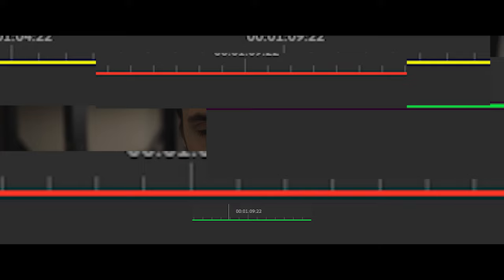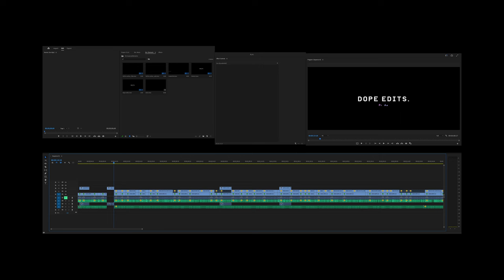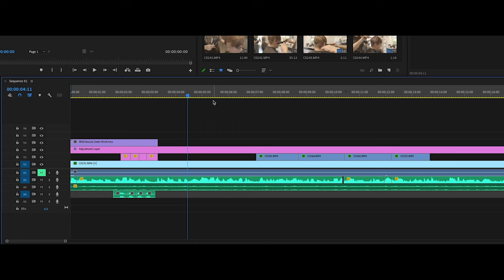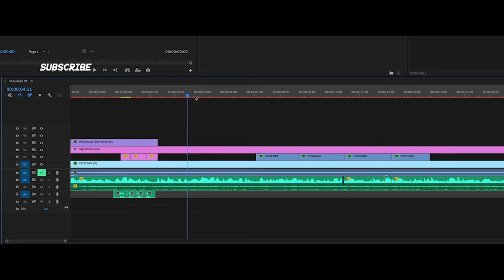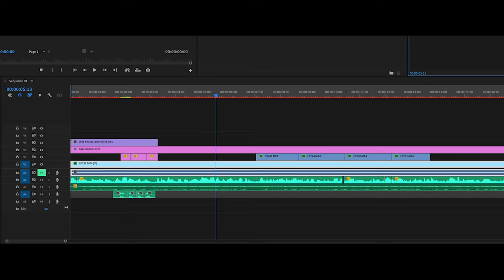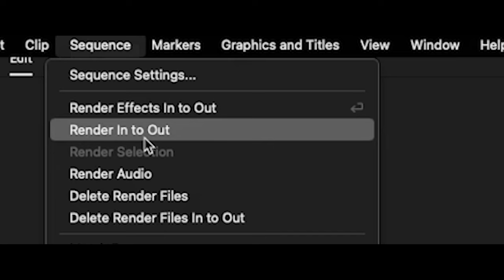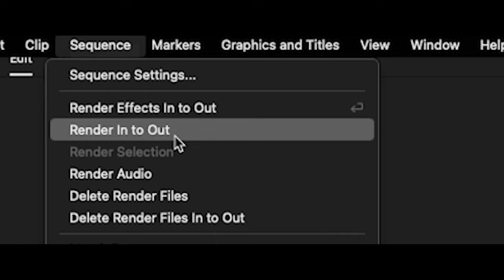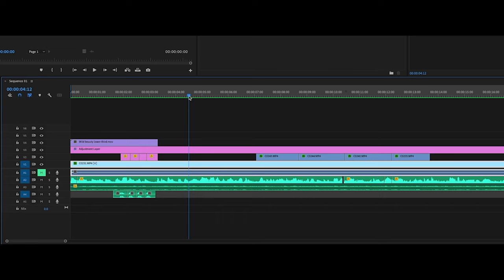PRE RENDER Premiere Pro TIMELINE For Smooth Real-Time Playback | Red, Yellow & Green Bars Explained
How to pre-render in your timeline, and What each color means on the timeline. How to render it out to be smooth when having playback. Red, Yellow & Green Bars are Explained for beginners.

Don't have adobe premiere?

►Best editing laptop (Mac)
►Best editing laptop (PC)
►Best editing desktop
►Best editing keyboard

Adobe editing